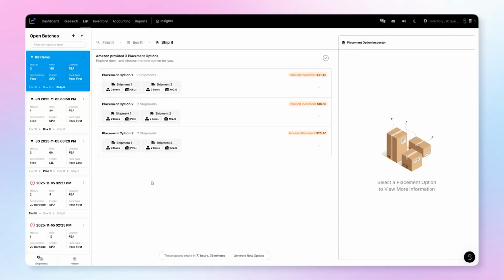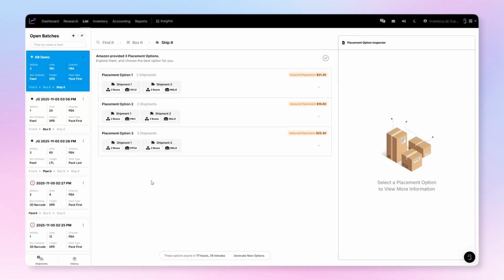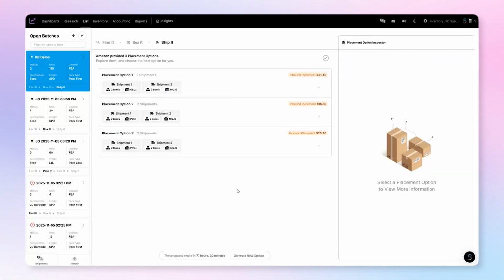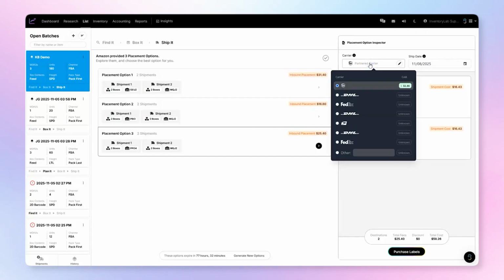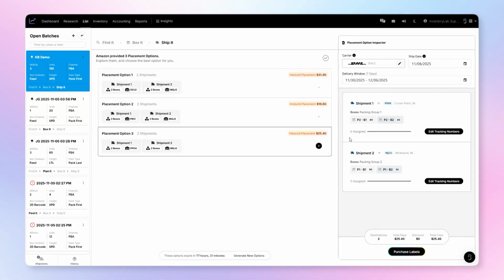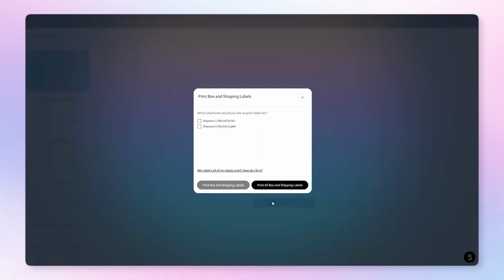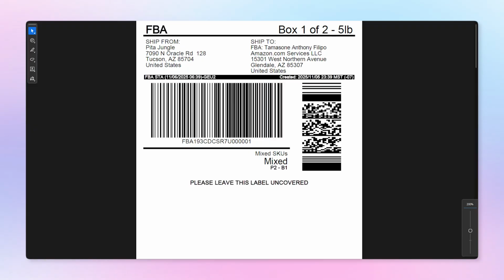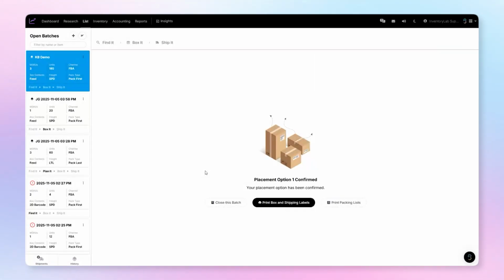InventoryLab Ship It (SPD): Placement Options, Carrier Choice, and Printing Labels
This tutorial shows how to set up Small Parcel Delivery shipments in InventoryLab after Box It. You wait while Amazon generates placement options; you compare shipments, boxes per shipment, destination FCs, and inbound placement fees. You open the Placement Option Inspector to see box counts by FC, partnered-carrier costs, and your total; you adjust the Ship Date first if needed so options do not regenerate later. You choose a placement that balances fees and the number of shipments, since fewer shipments can be cheaper overall.

You ship with a partnered carrier for all-in costs on screen, or you switch to a non-partnered carrier: you select the carrier, obtain rates, labels, tracking, and an expected delivery date. You set the Delivery Window to a Sunday-to-Saturday week; you avoid penalties by delivering inside that window and you can edit it until the prior Sunday. You enter tracking for each shipment, then purchase labels, accepting inbound placement and partnered-label fees. You print Box and Shipping Labels for all or selected shipments; you allow multiple file downloads if the browser blocks them. You match FBA box labels to Packing IDs from Box It, then match shipping labels by box number and destination. Hand off boxes and you are done.

Chapters:
00:04 — Start Ship It for SPD after Box It
00:26 — Compare placement options and fees
01:00 — Placement Option Inspector and Ship Date
01:36 — Pick the best option and consider fewer shipments
02:08 — Use a non-partnered carrier: rates, labels, tracking
02:20 — Set a Sunday-to-Saturday Delivery Window
02:51 — Enter tracking numbers per shipment
03:08 — Purchase labels and accept fees
03:31 — Print box and shipping labels; browser tips
04:24 — Match labels to Packing IDs and finish